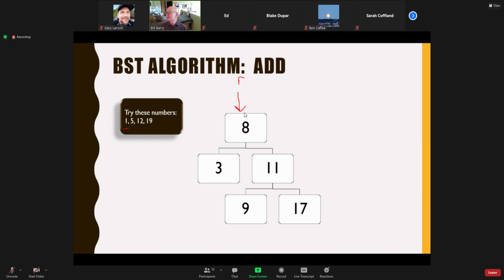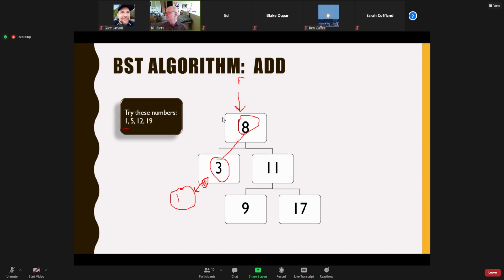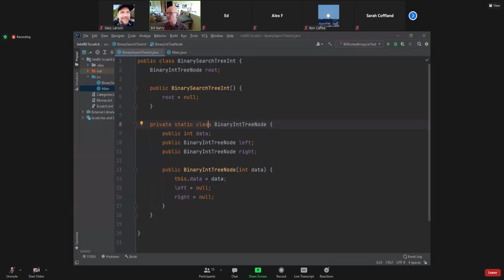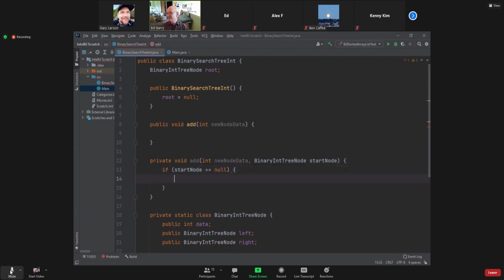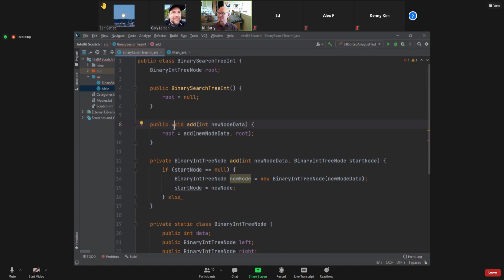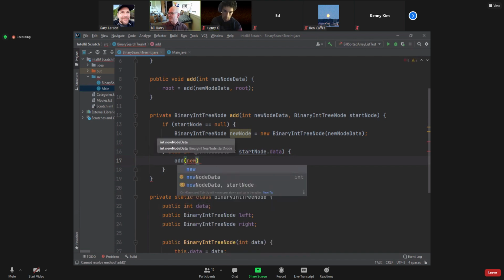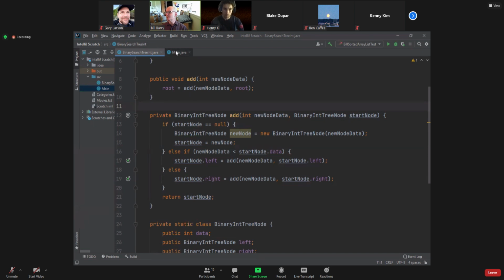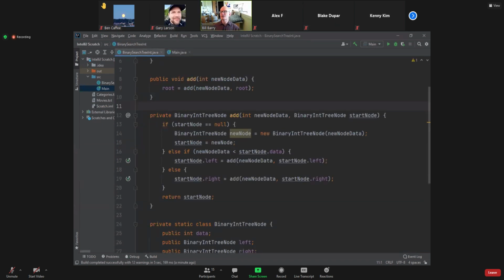Binary Search Tree (BST) Algorithm: ADD